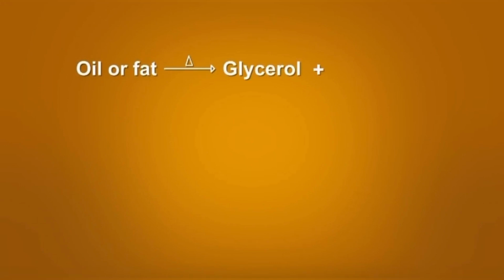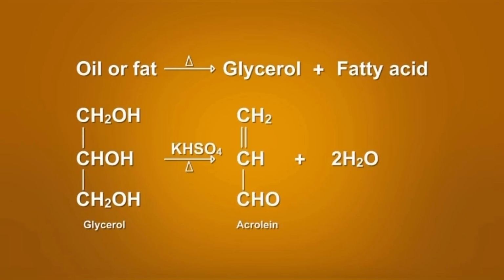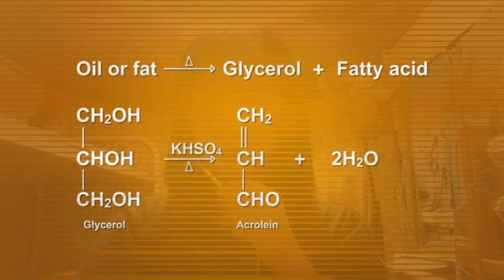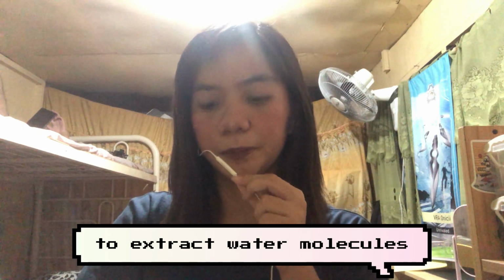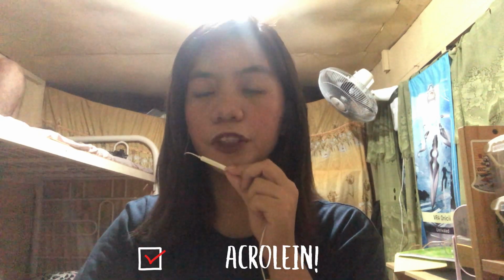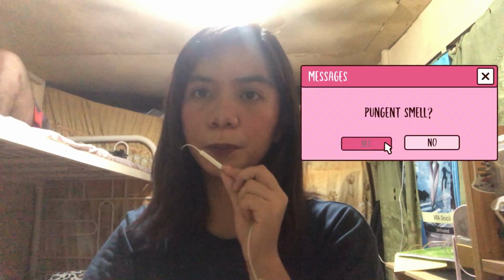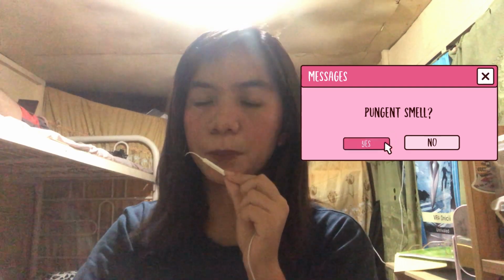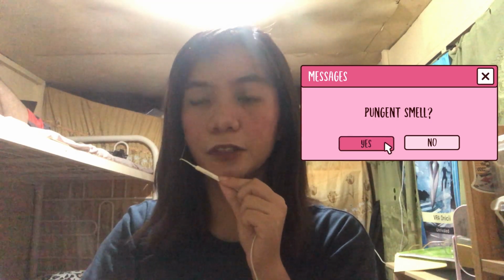October 12, 2022